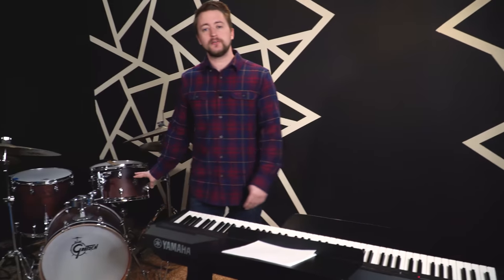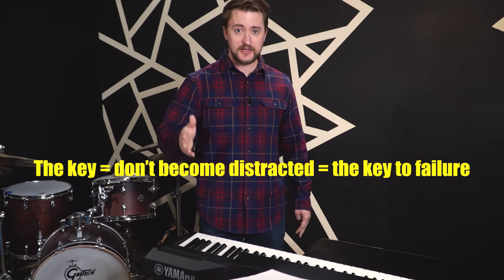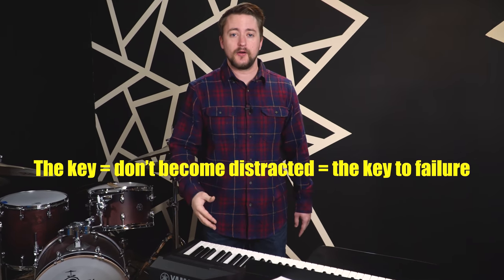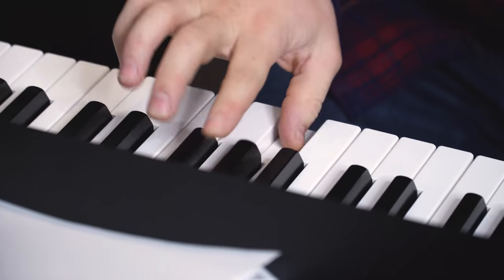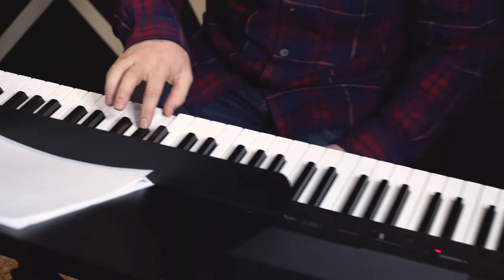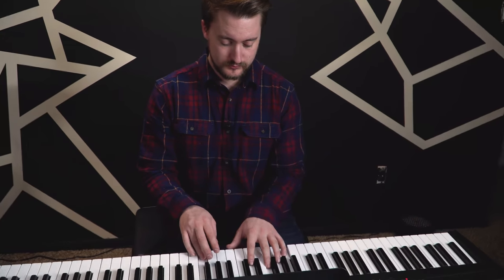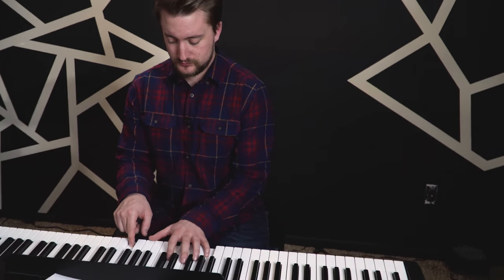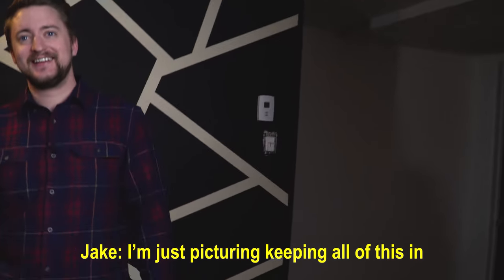How To Practice Efficiently